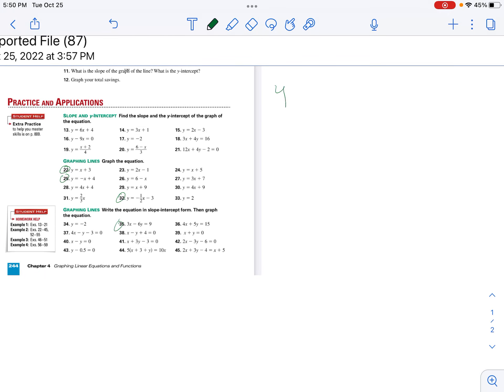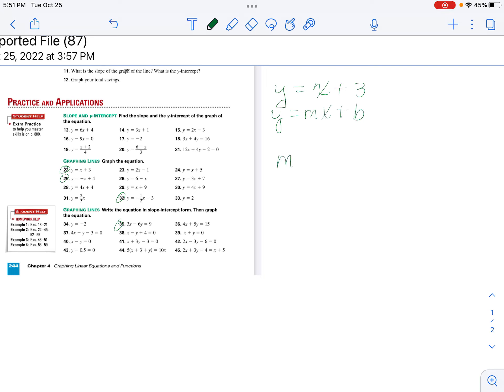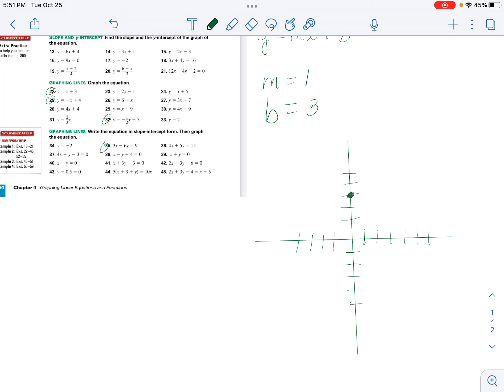Algebra 1 Slope intercept 4